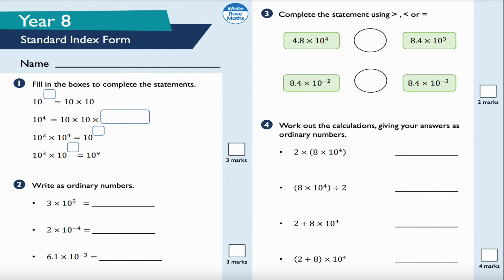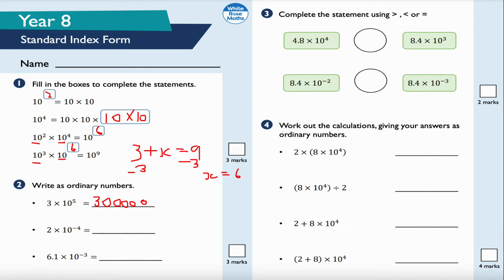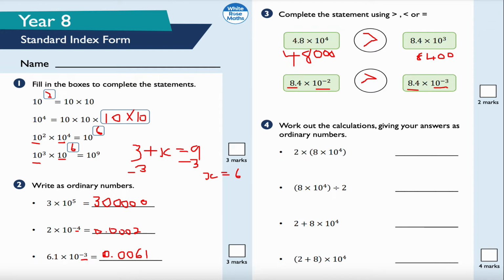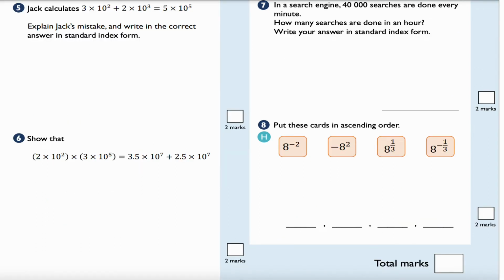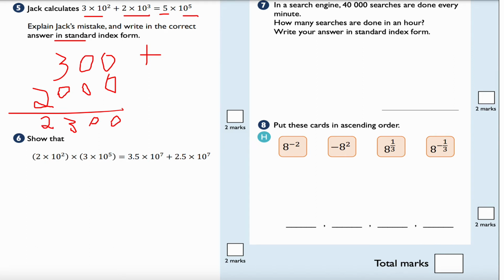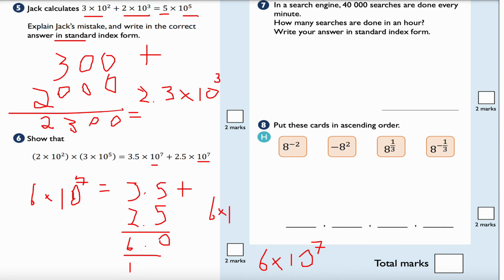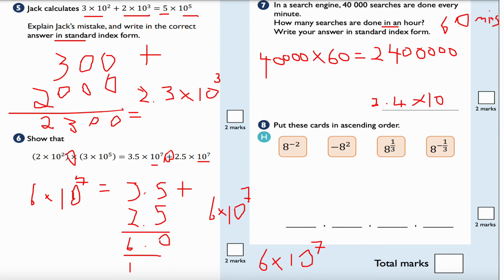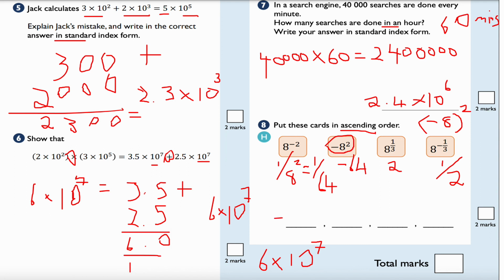Year 8 Standard Form KS3 Mathematics|GCSE 9-1 Mathematics | GCSE AQA | GCSE OCR | GCSE Edexcel 2020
Year 8 standard form video from white rose maths